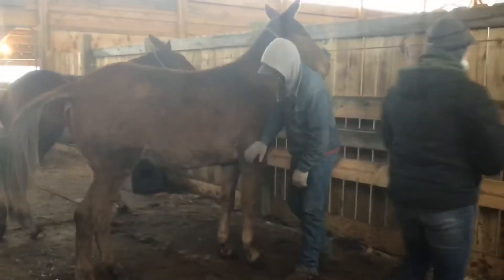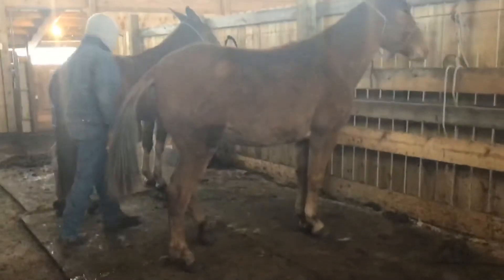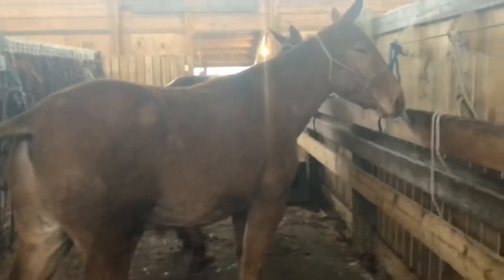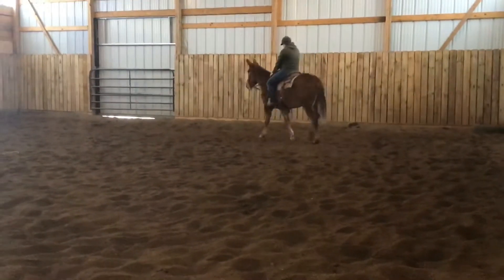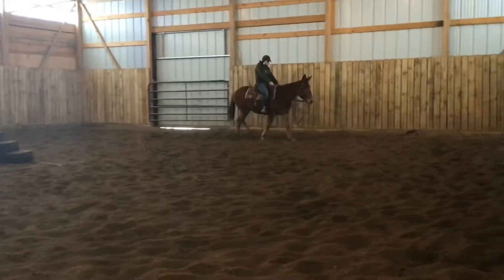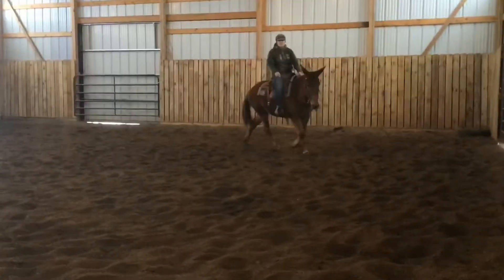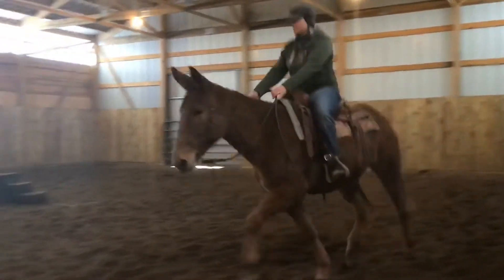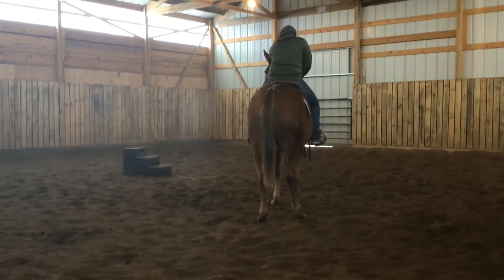Bm number 7